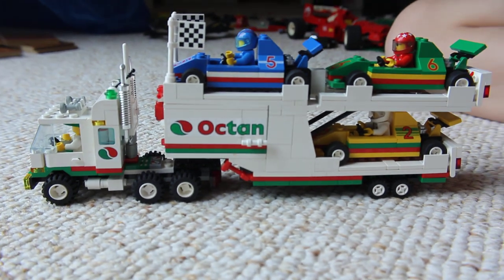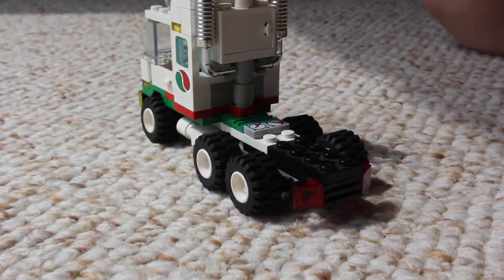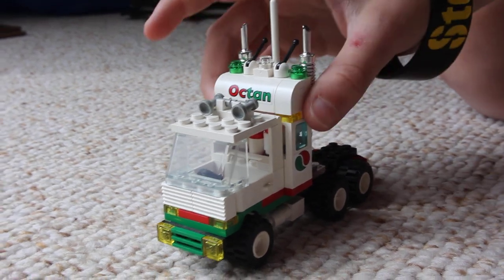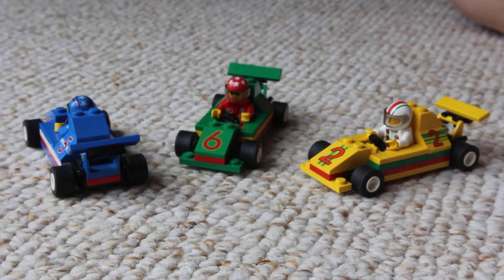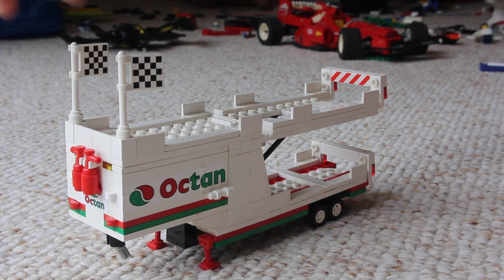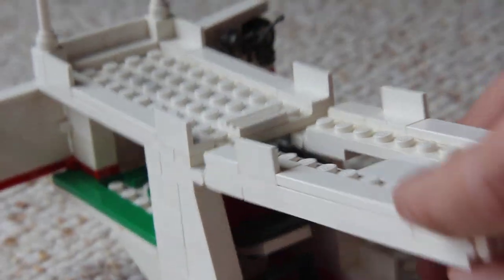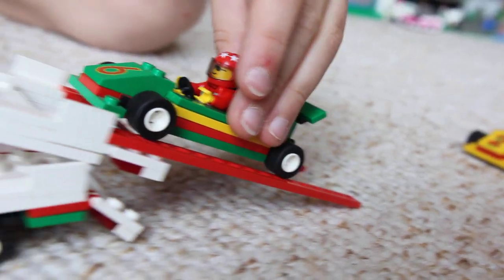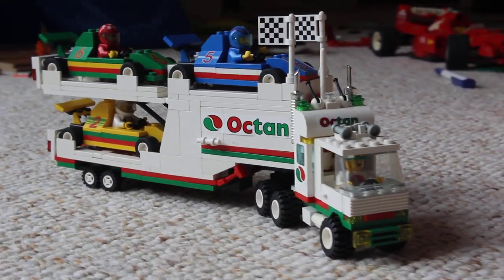Lego Indy Transport 6335 Modifications & Tour - BRICKSBURGH.COM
Bloopers!  We're including bloopers at the end this time, just for fun.